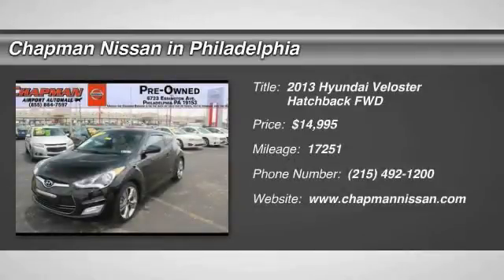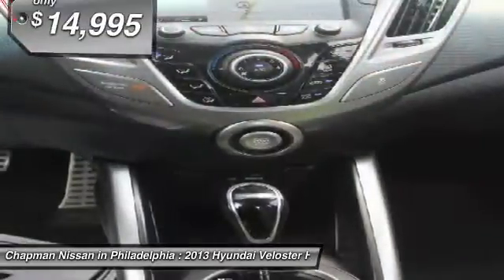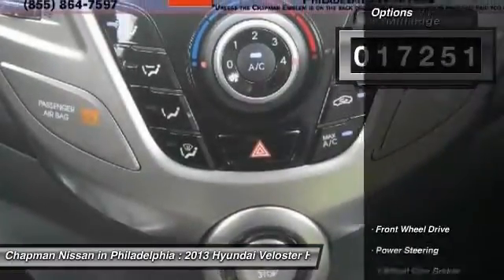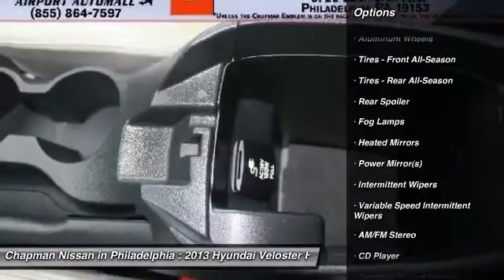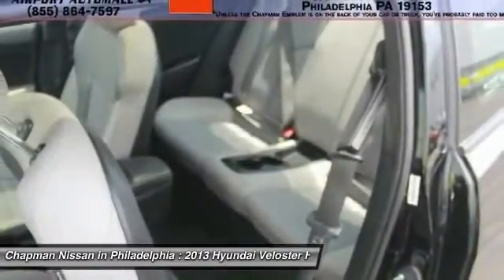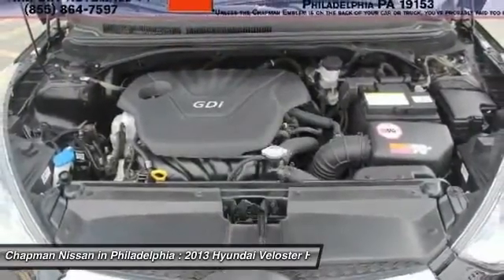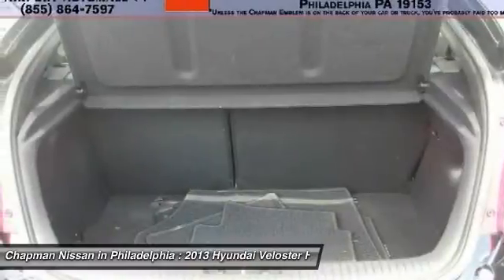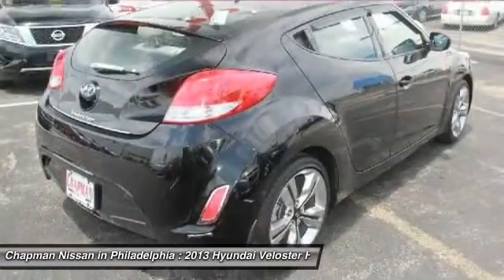2013 Hyundai Veloster N15660A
2013 HYUNDAI VELOSTER Philadelphia, PA
Stock# N15660A

Chapman Nissan blows away the competition! This Veloster is an internet special and priced below the market at: $14,995! If you are looking for a nearly new 2013 Hyundai Veloster RE:MIX with low miles you need to check this one out! Like features and options? This Veloster has a ton! This Veloster is a very popular color and one in high demand since it is Ultra Black which looks fantastic in person! Chapman Nissan is dedicated to exceeding your expectations. We price our vehicles to sell quickly and are dedicated to top notch customer service. Please call us to confirm availability and to schedule a hassle free test drive before you miss out! You can view the PureCars Value Report, Vehicle History Report, and more information on our We are located at: 6723 Essington Ave, Philadelphia, PA 19153 Call Doug for best deal! Call Doug for best deal!